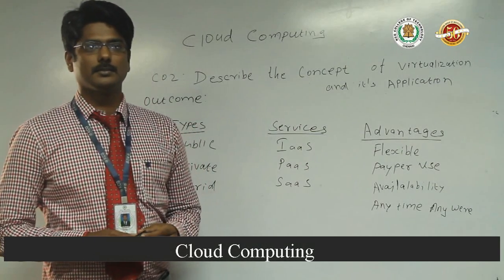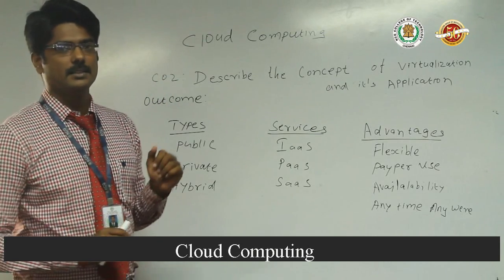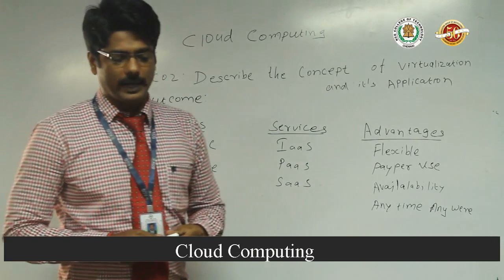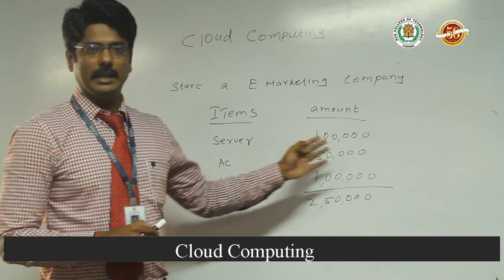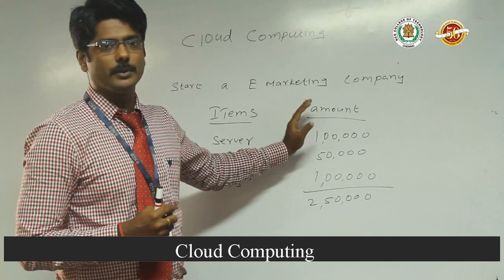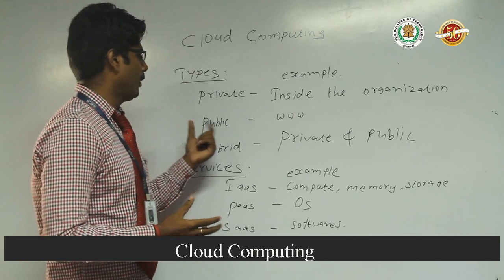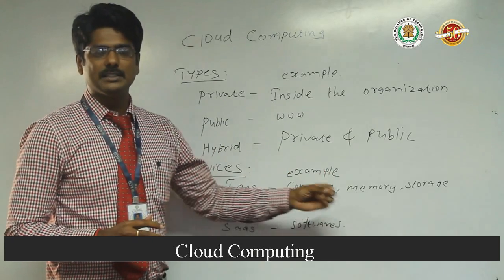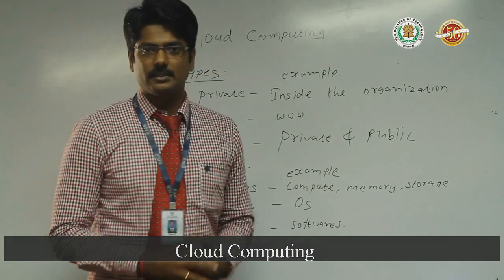Cloud Computing Basics With Example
Outcome:
                 Types,Services and Advantages